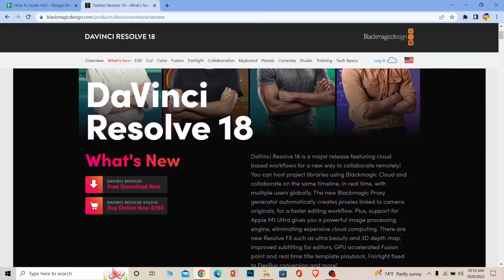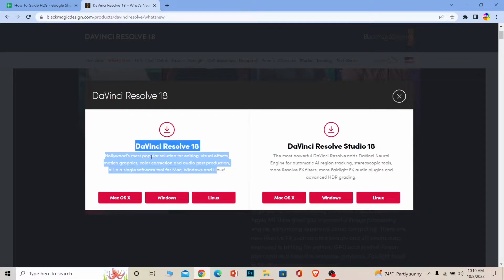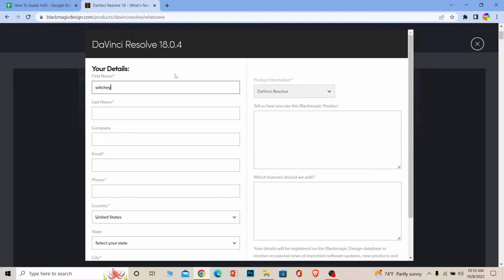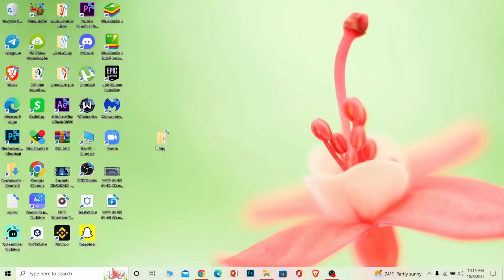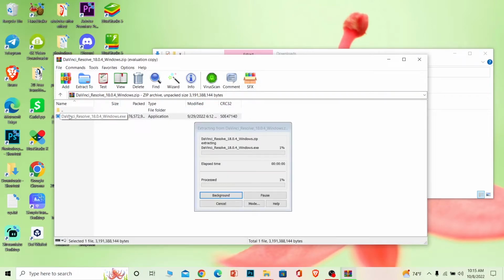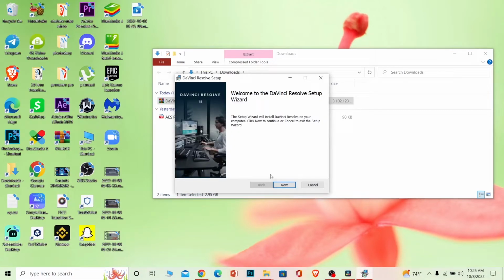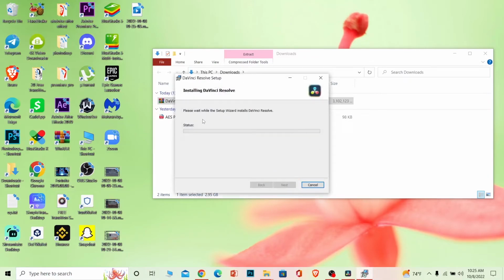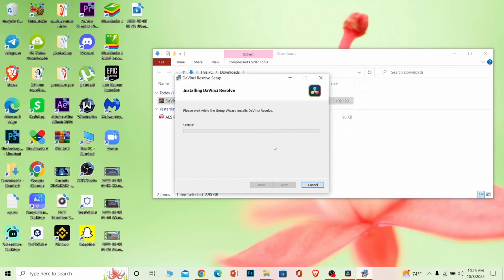How to Download and Install DaVinci Resolve 18 on PC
Confused about how to download and install DaVinci resolve 18 on pc? This video explains the exact steps on how to download and install DaVinci resolve 18 on pc. Make sure you watch the video till the end to learn it in much detail.  It's free editing software, so you can easily download it and, you know, edit your videos on it all right. So after it downloads, you can install it, and once you extract it, this is going to show up now over here. Just click on install and wait for some time now.